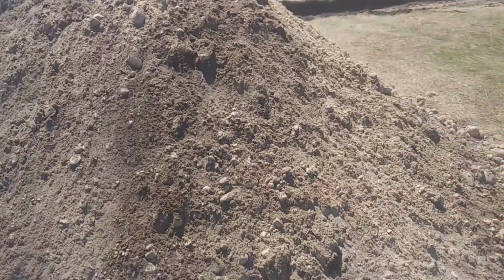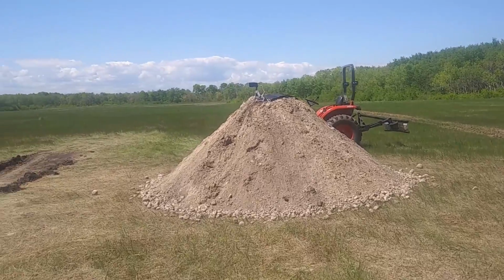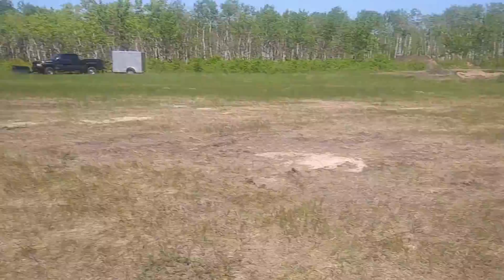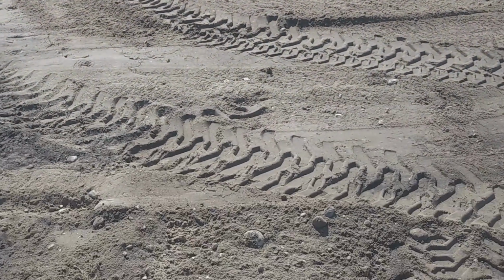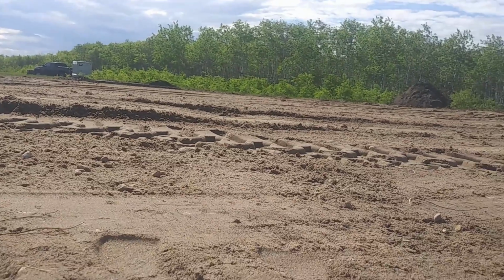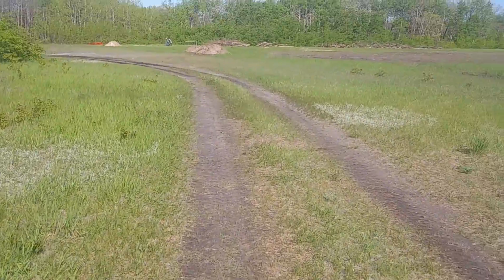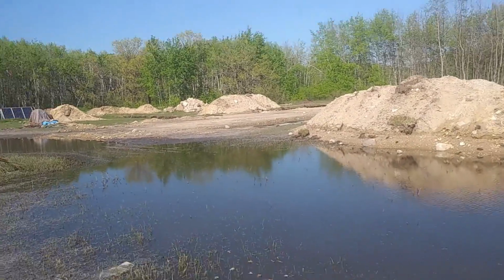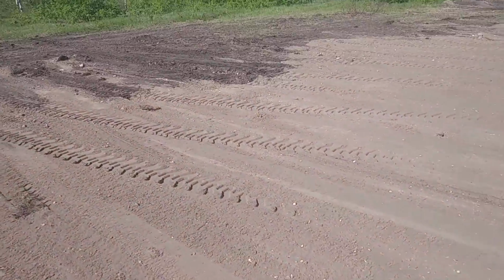June 07/22 - Digging for More Sandy Gravel - More Back Filling And Leveling